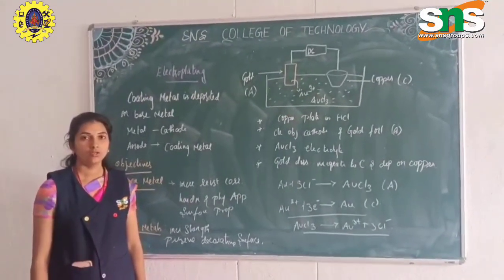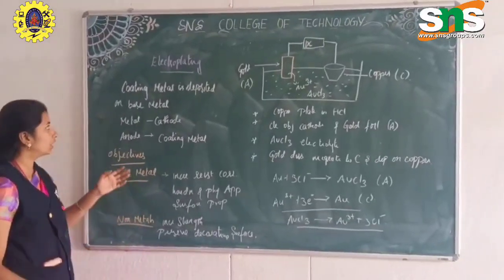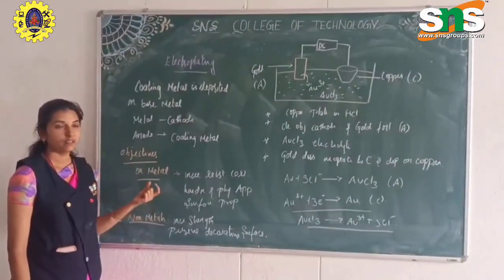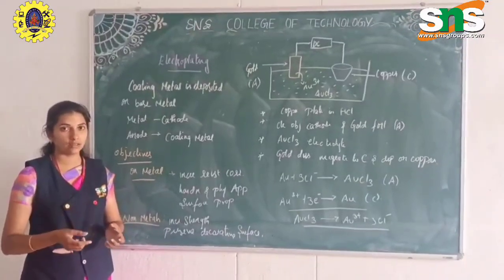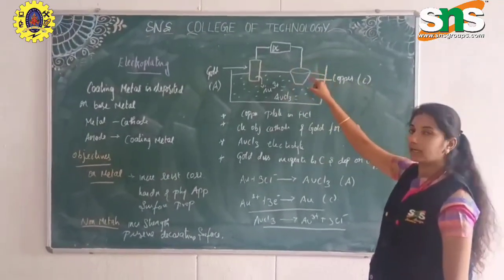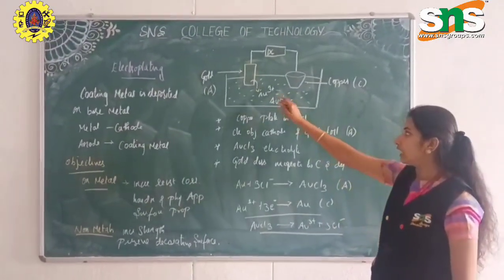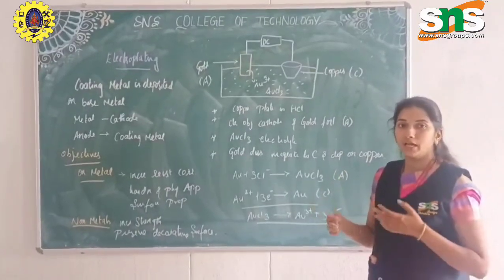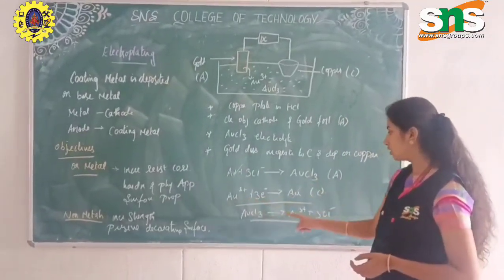Electroplating/23CHT101-Engg.Chemistry//SNS Institutions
Electroplating is a process of coating a metal object with a thin layer of another metal using electric current. It involves the use of an electrolytic cell where the object to be plated acts as the cathode. The metal to be deposited is used as the anode and dissolves into the electrolyte solution. The metal ions from the solution are reduced and deposited onto the object’s surface. Electroplating improves appearance, corrosion resistance, and wear resistance of the object.